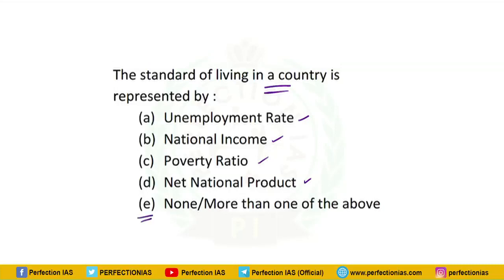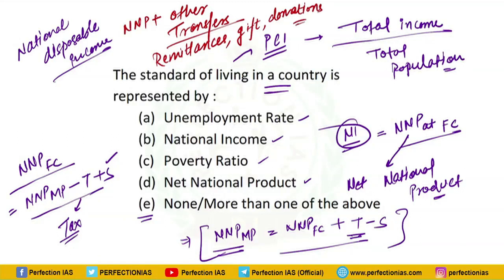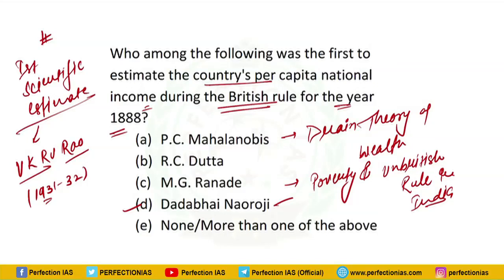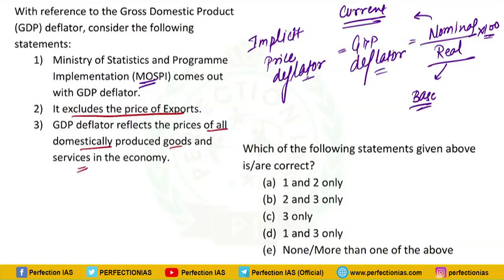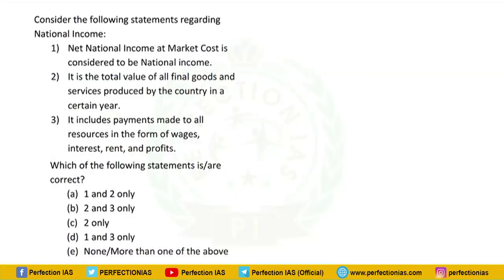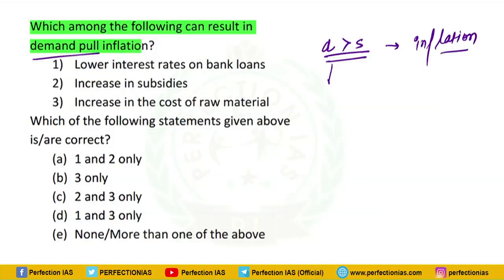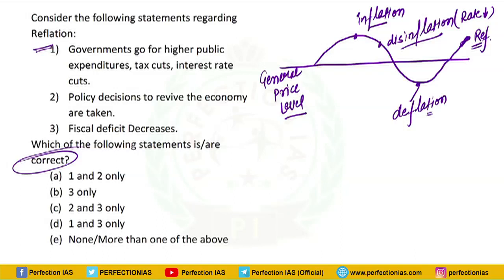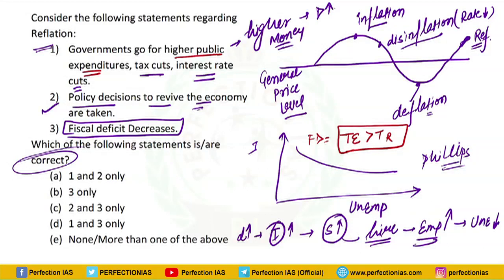INDIAN ECONOMY MCQ, BPSC 68 PRELIMS, PERFECTION IAS KAROL BAGH DELHI